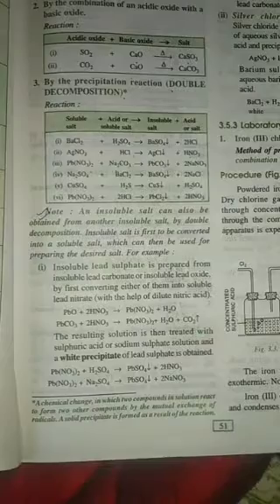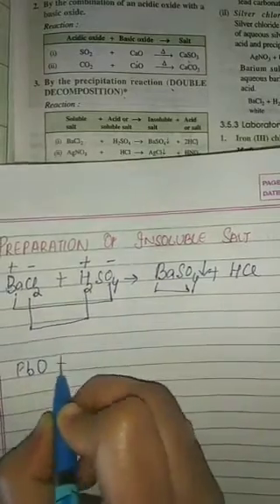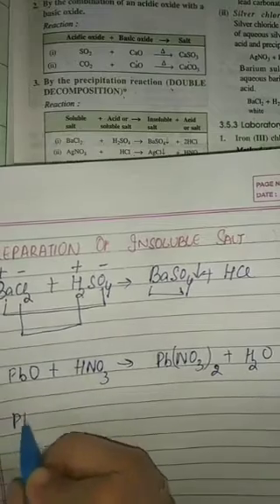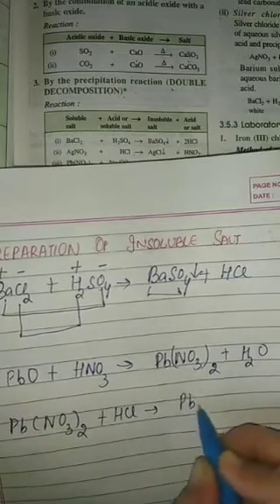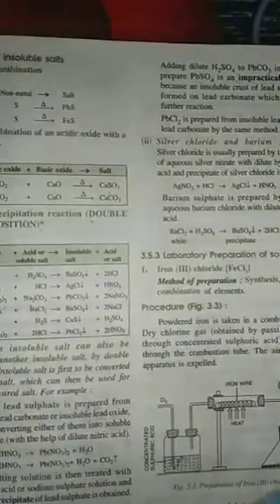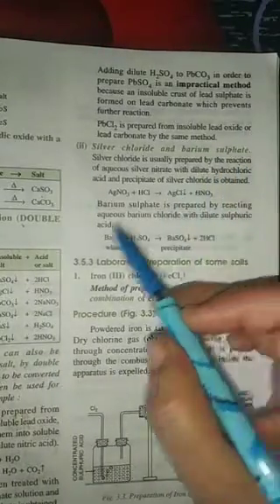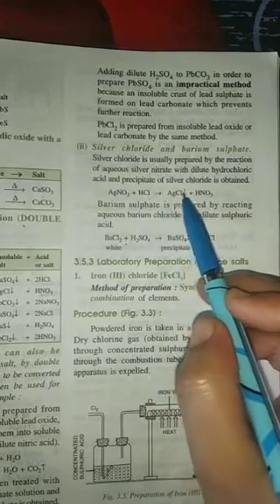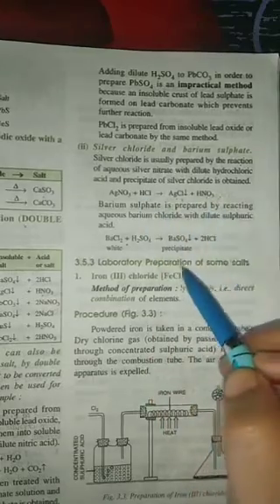Class 10 subject-Chemistry Video no--20 Ch-3 Acids Bases and Salts part-8 by Mrs Meenakshi Ghai